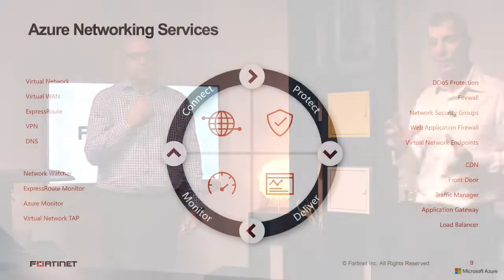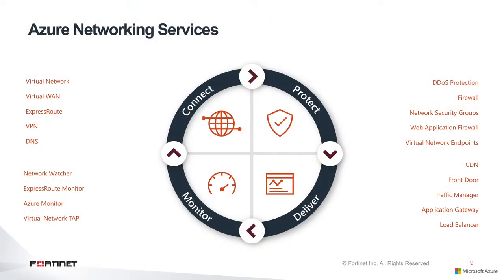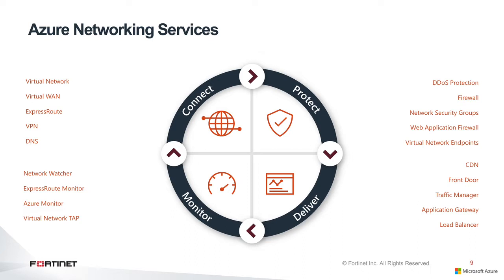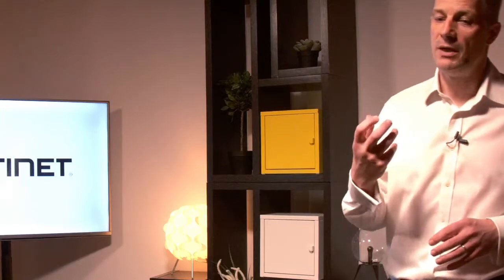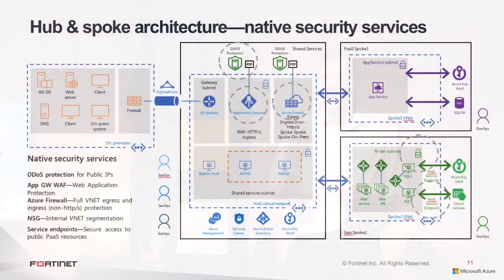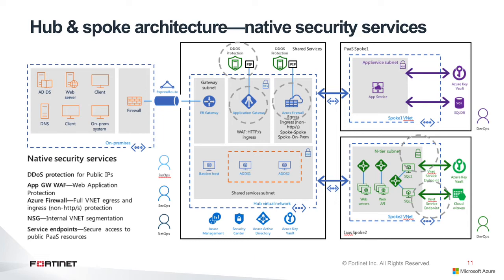Fortinet & Microsoft Cloud Architects Discuss Native Azure Security Offerings